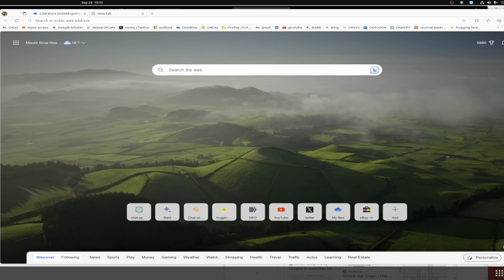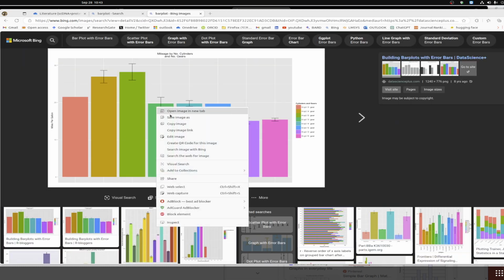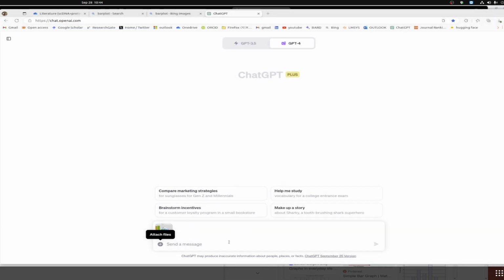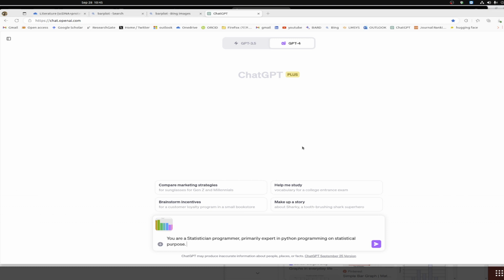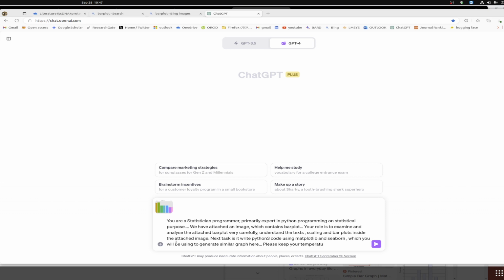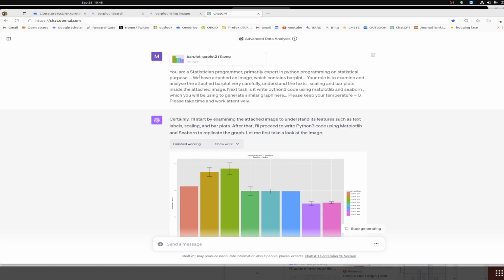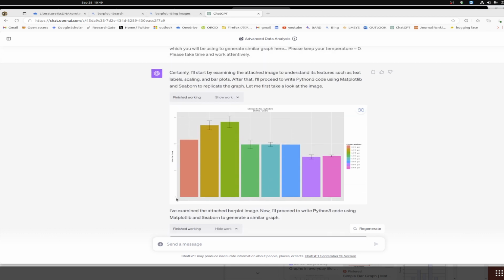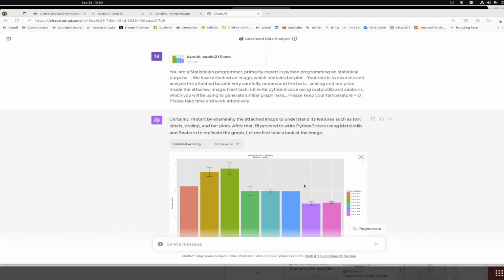ChatGPT Vision, GOOD, BAD OR SO SO ?!!? ... Advanced data analysis & Prompt Engineering!